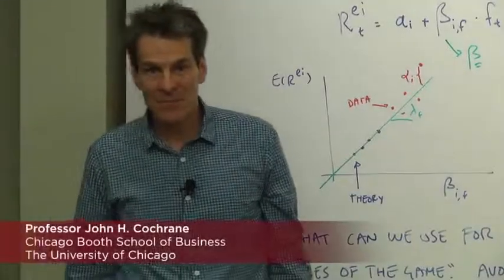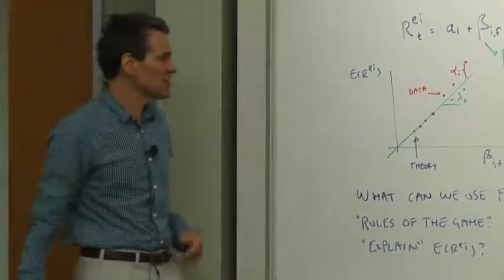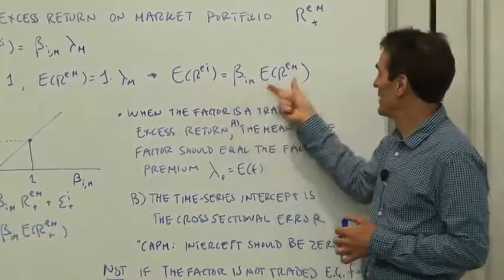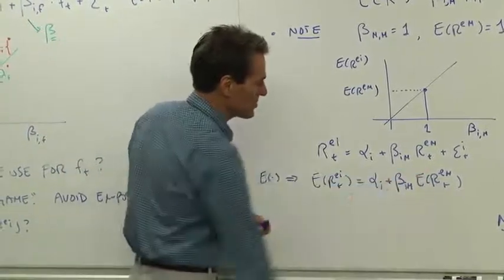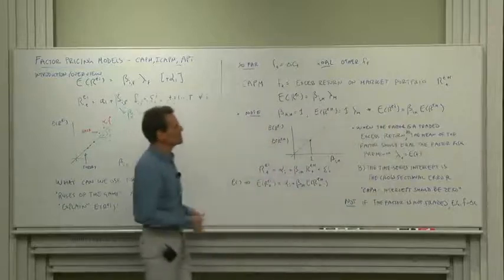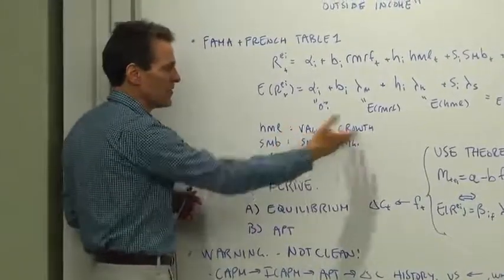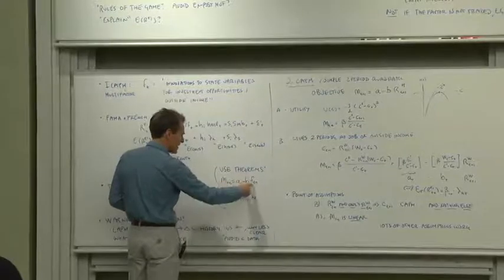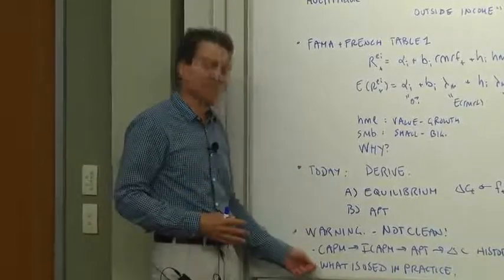6.1 Introduction / Overview